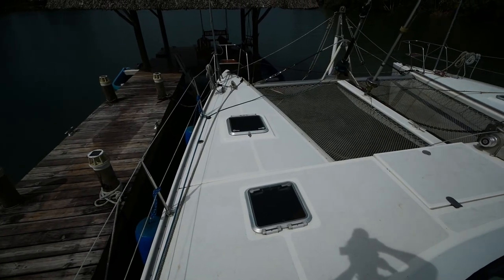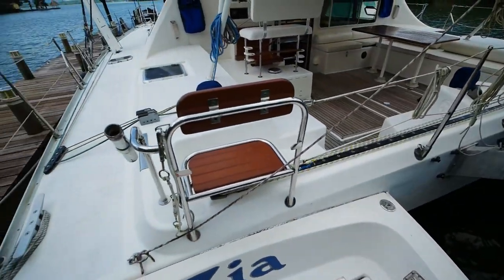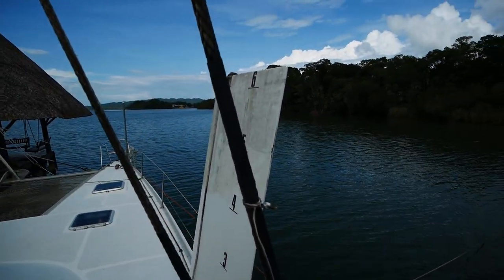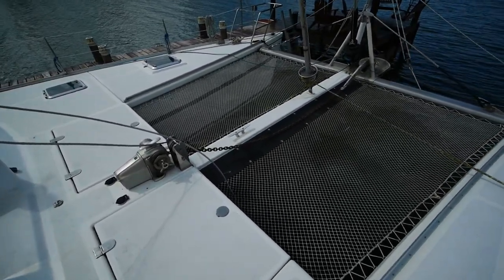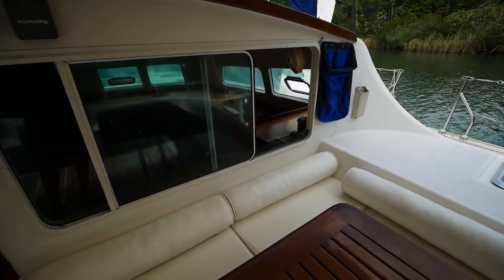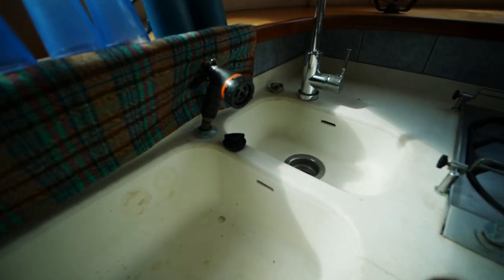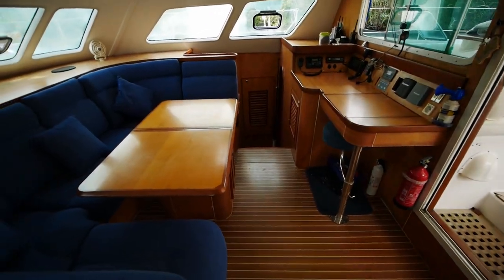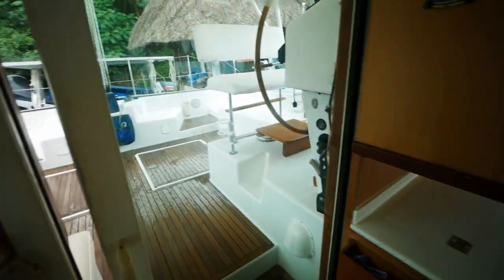2002 Switch 51 Owners Version "...Zia Later!" | Narrated Walkthrough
On the market for the first time in over a decade! “Zia” is a truly special boat. During the era they were built, the Switch 51 was truly the Cadillac of seas. If you had to have the best of the best for a performance cruiser…this was it!